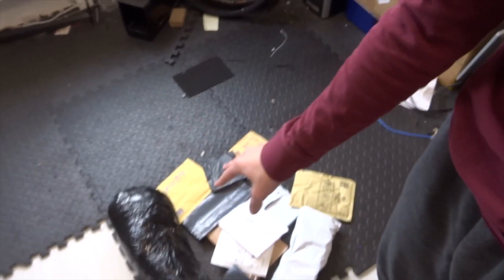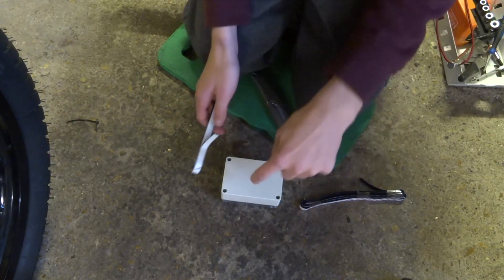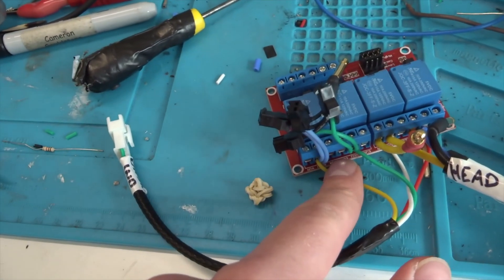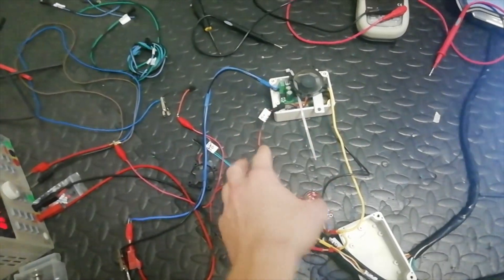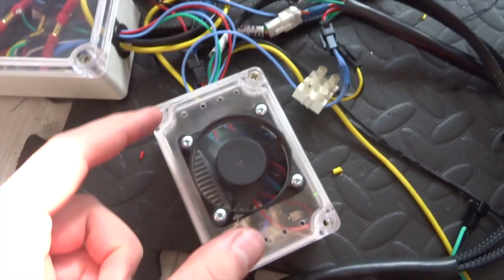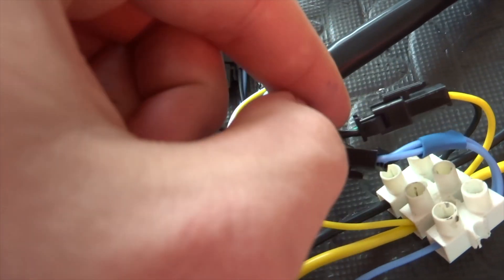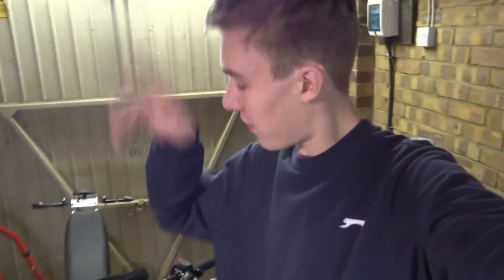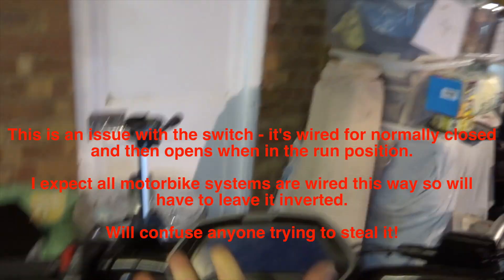Let there be light! - 8kW Enduro MSVA eBike V3 Build - Part 18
Here is an in-depth video showing the process of how I have wired up the 12v lighting system for the ebike. I start right from the beginning of figuring out how everything is going to fit, then onto the wiring and explaining how things are connected and finally fit it to the frame and show it in action!

Main parts used so far:

CT-22 Dashboard
Brake light
Headlight housing
Handlebar switches